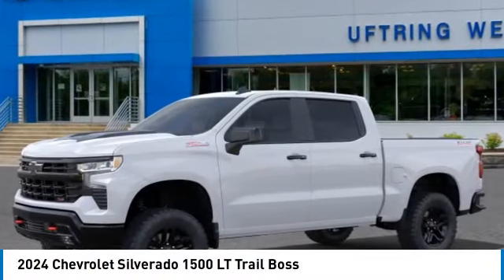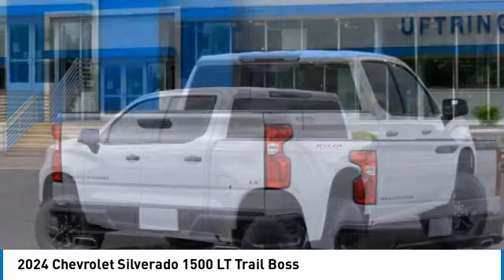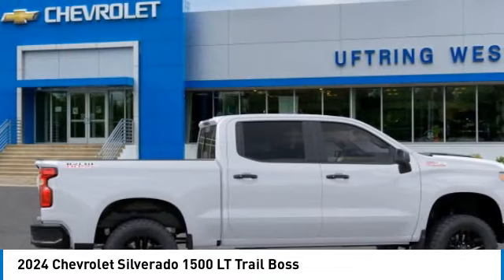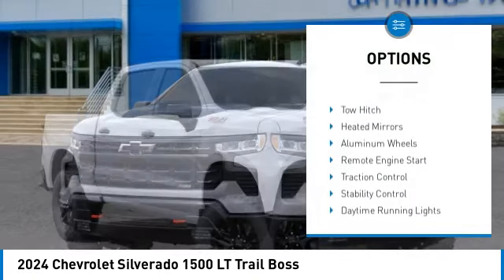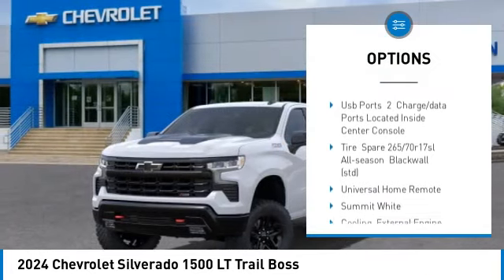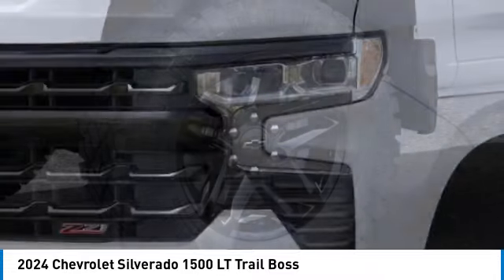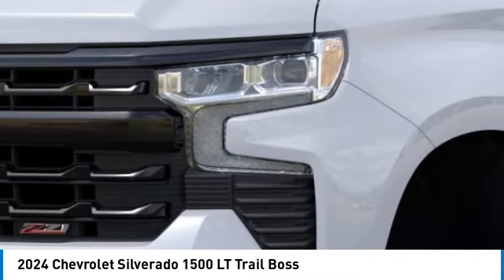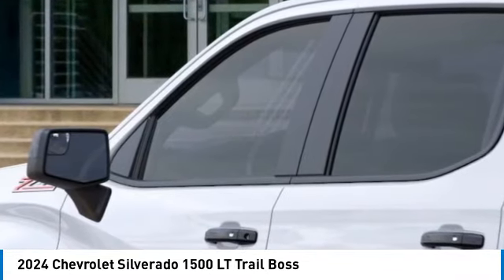2024 Chevrolet Silverado 1500 2415024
2024 Chevrolet Silverado 1500 LT Trail Boss

1600 W. WAR MEMORIAL DRIVE

Summit White 2024 Chevrolet Silverado 1500 LT Trail Boss 4WD 10-Speed Automatic EcoTec3 5.3L V8 10-Speed Automatic, 4WD, Black Cloth.Recent Arrival!